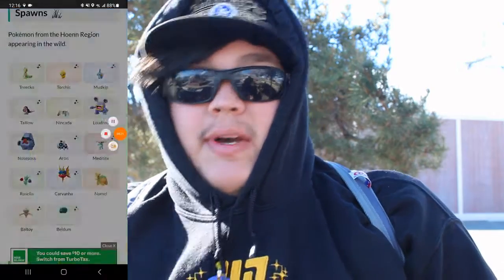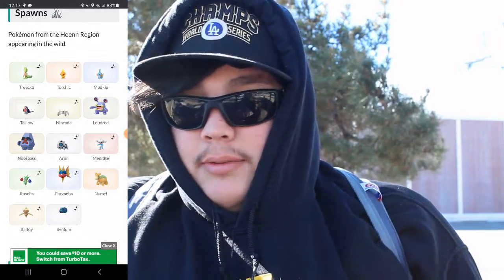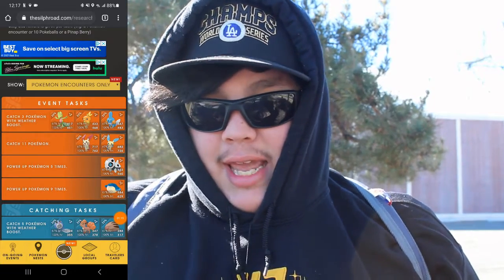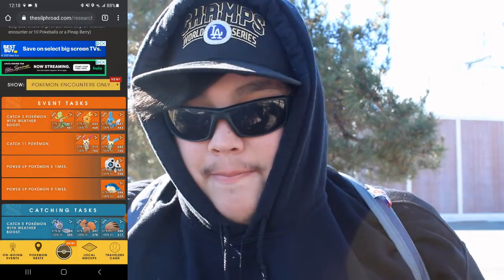Pokemon Go: 1st Day of the Hoenn Event + Mega Ampharos raids!